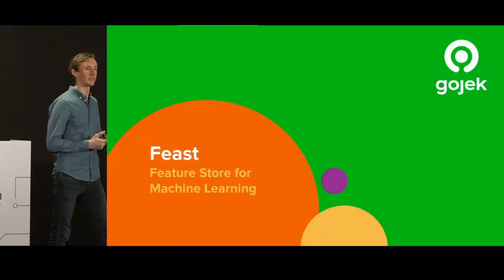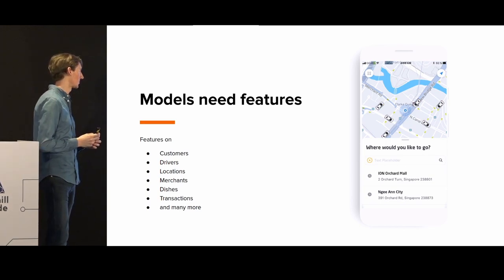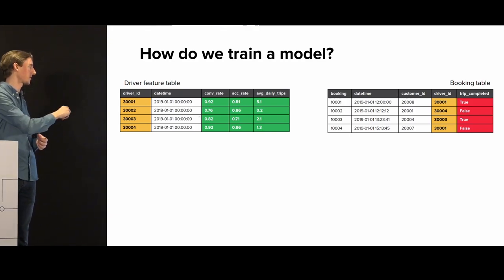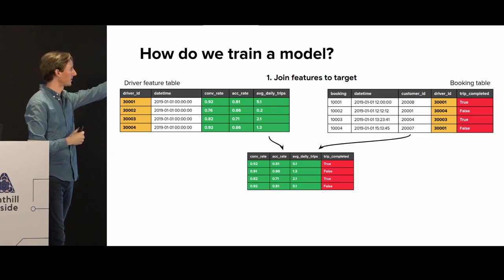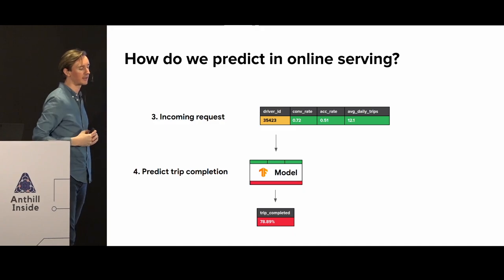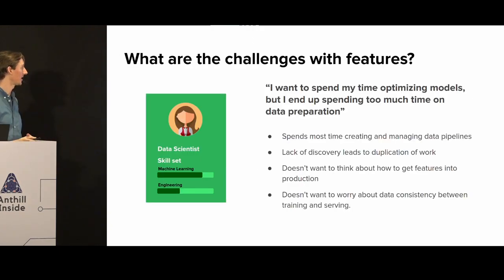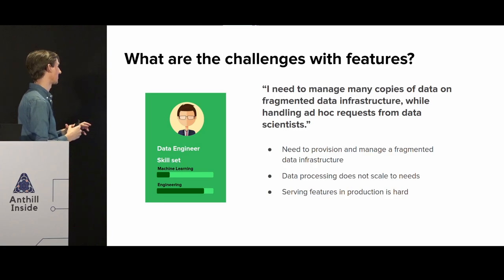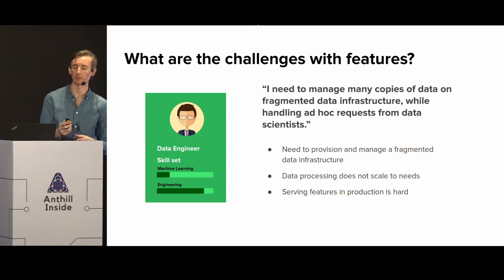Feast: feature store for Machine Learning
Features are key to driving impact with AI at all scales, allowing organizations to dramatically accelerate innovation and time to market. In this talk, speaker Willem Pienaar explains how GO-JEK, Indonesia’s first billion-dollar startup, unlocked insights in AI by building a feature store called Feast, and some of the lessons they learned along the way.

Features are at the heart of what makes these machine learning systems effective. However, many challenges still exist in the feature lifecycle. Developing features from big data is often an engineering heavy task, with challenges in both the scaling of data processes and the serving of features in production systems. Teams also face challenges in enabling discovery, reducing duplication, improving understanding, and providing standardization of features throughout organizations.

Willem explains the need for features at organizations like GO-JEK and discusses the challenges faced in creating, managing, and serving them in production. He describes how in partnership with Google, GO-JEK designed and built a feature store called Feast to address these challenges and explore their motivations, the lessons they learned along the way, and the impact the feature store had on GO-JEK. He also talks about the open source plans for Feast and the roadmap going forward.